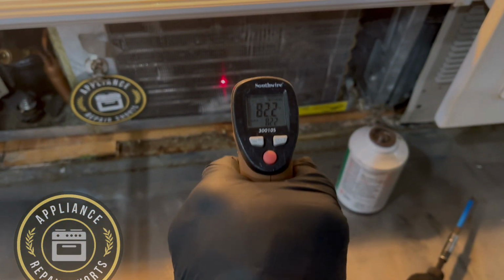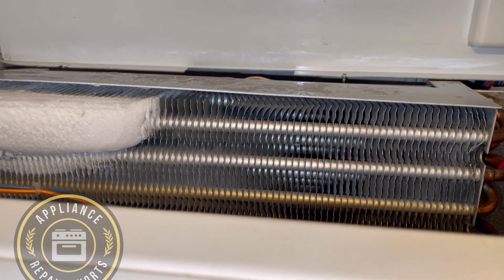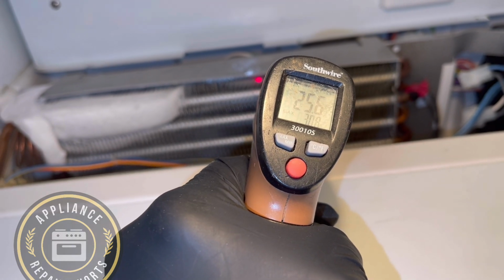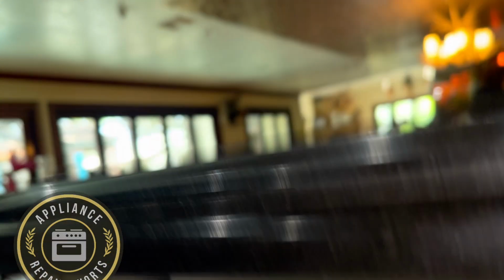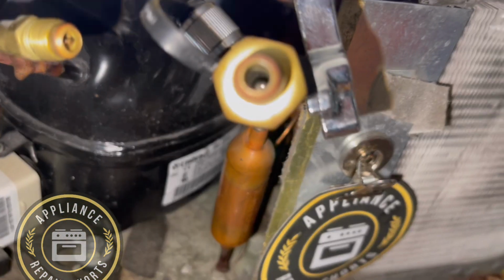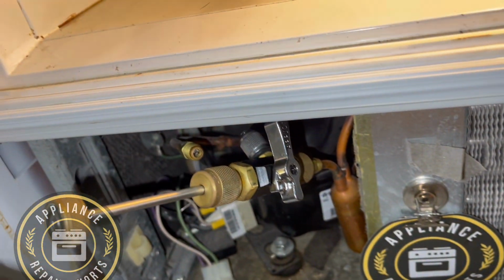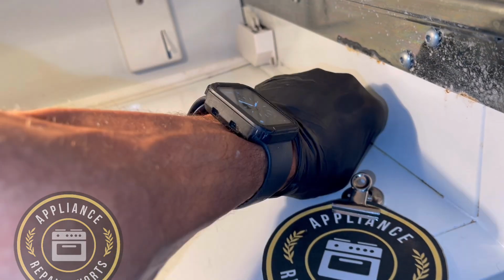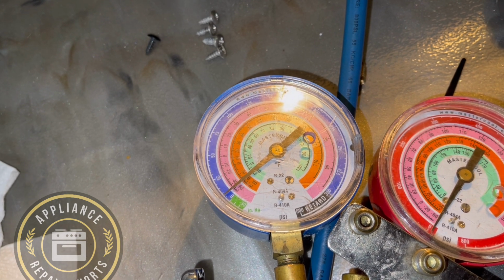Sub-Zero Refrigerator Drawer Not Cooling | Not Cold Enough |700BR 2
Stem removal tool

If this video helped you, consider buying me a coffee:
applianceslorenzo

ApplianceRepairShorts